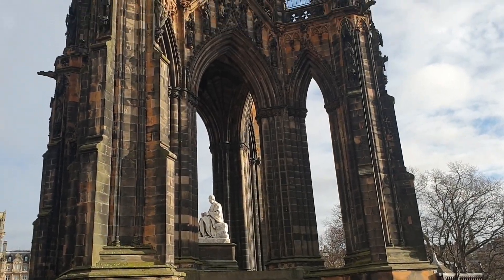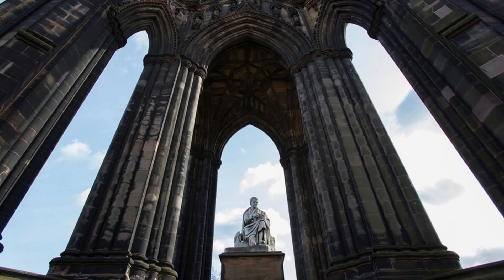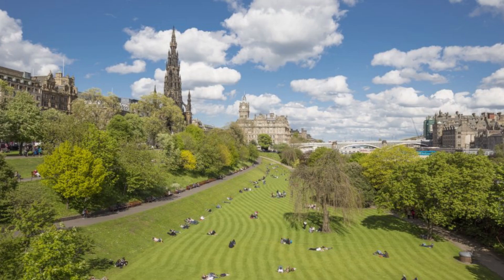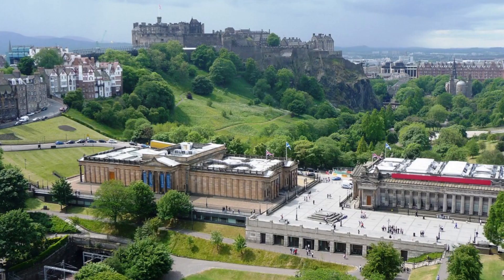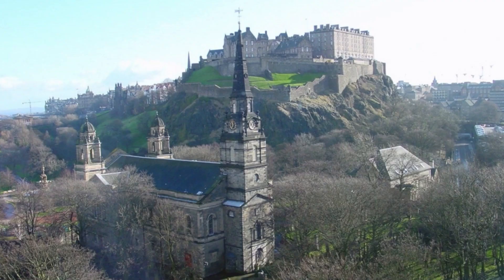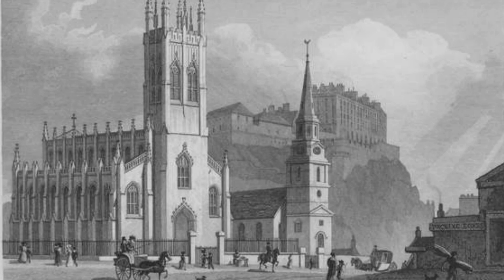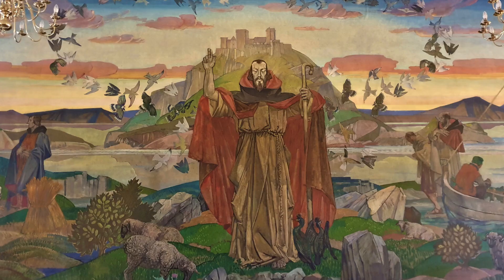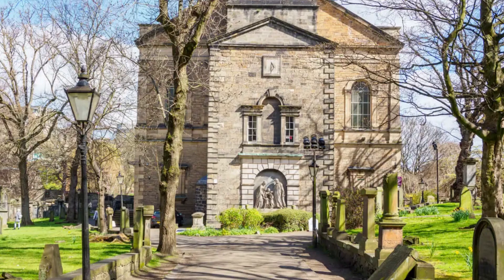Scott Monument, Princes Street Gardens & St Cuthbert's Church, Edinburgh Scotland - Facts & History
Scott Monument, Princes Street Park & St Cuthbert's Church in Edinburgh, Scotland.
The Scott Monument is a Victorian Gothic monument to Scottish author Sir Walter Scott. It is the second-largest monument to a writer in the world.
Princes Street Gardens are two adjacent public parks in the centre of Edinburgh, Scotland, lying in the shadow of Edinburgh Castle.
The Parish Church of St Cuthbert is a parish church of the Church of Scotland in central Edinburgh. Probably founded in the 7th century, the church once covered an extensive parish around the burgh of Edinburgh.

Thanks for tuning into Stone Age Productions, Why not hit that subscribe button and the little bell icon next to it so you don't miss out on any future uploads and why not give this video a big thumbs up too.. I wanna say a huge thank you to everyone out there who watches and supports this channel, you people are the best!

Climb, Hike, Bike, Camp, Explore the Outdoors & Live the Adventure!

Get more from this channel with this useful porthole to all the information you'll ever need for your outdoor recreation. It's kinda like an interactive guide and resource directory for the outdoors - Downloadable outdoor Guides, Live Webcams, Map Resources, Weather Forecasts, Shared Photo Gallery, Various Chat Rooms for Outdoor Hobbies, Online Community Garden, Blogs and so much more

Join the Tribe and get special permissions, live chat, extra content, live video streaming, and as a member of the Tribe you'll also get channel mentions and behind-the-scenes access.

Join The Outdoor Community on Reddit:
A place where you can share your outdoor videos and connect with other outdoor enthusiasts, explorers & Youtube creators.

Use without consent with or without the credit is in direct violation of copyright law. Cropping out the Stone Age Productions watermark logo is strictly prohibited.